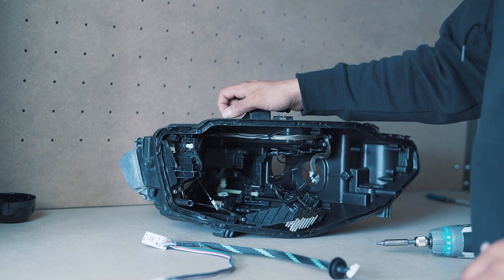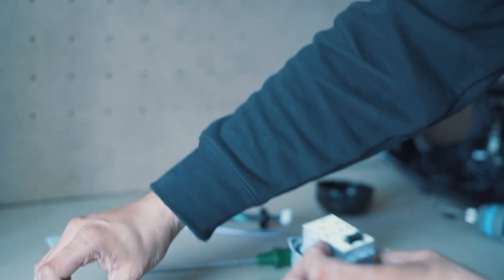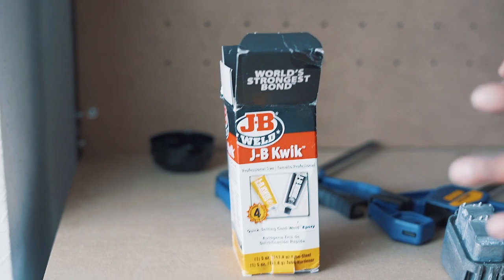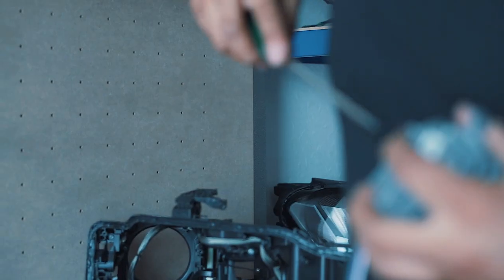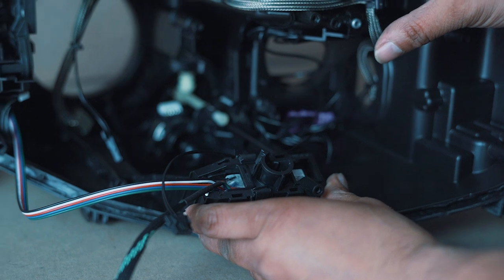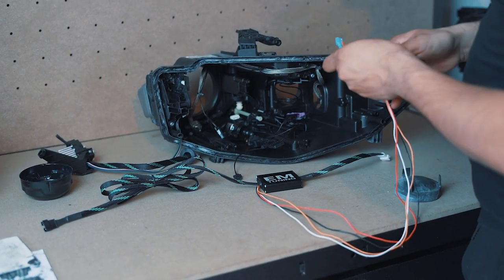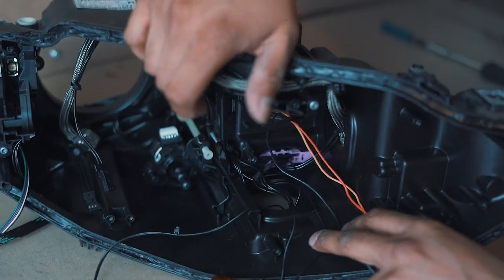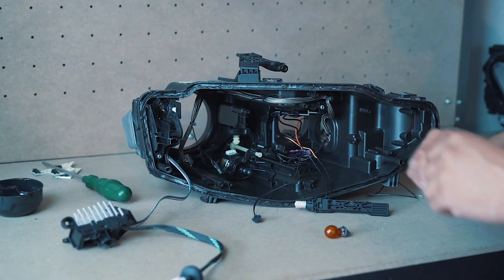RGB DRLS DIY for Audi B8 & B8.5 Models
Learn how to Install The RGB DRL Light mod on your Audi A4/S4 -A5/S5/RS5.

Below are some tools and items you'll need to do this build on your own.

This is Butyl (Glue) This is the best one and doesn't cause problems later on. You will need this to reseal your lights.

Awesome wire tap connectors for connecting the wires for your kit and its cheap

You need this to glue down your new RGB Boards:

Video shot by our friends at EmTuning